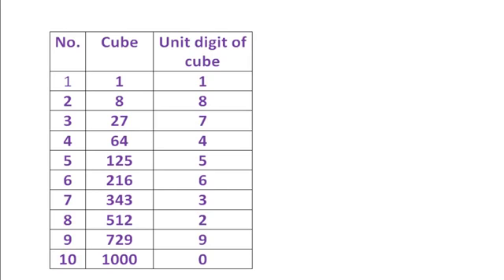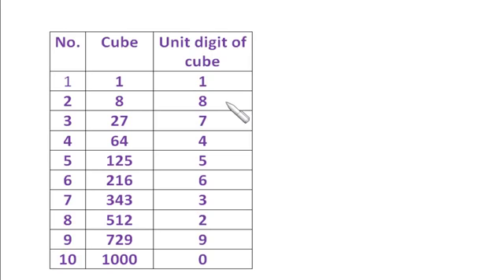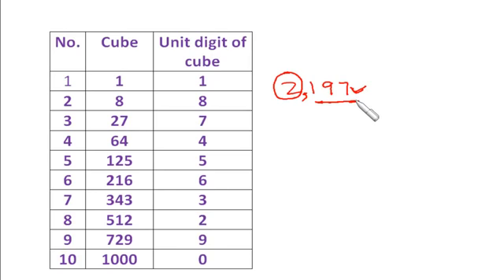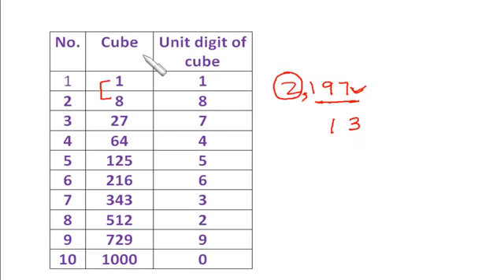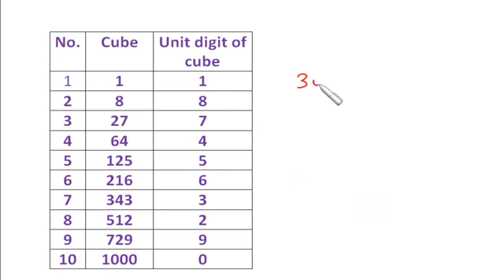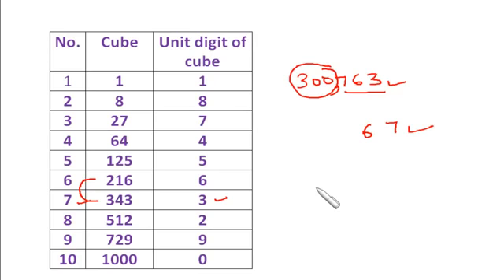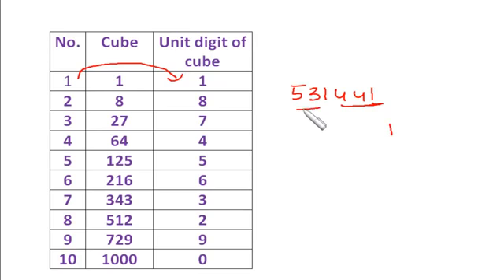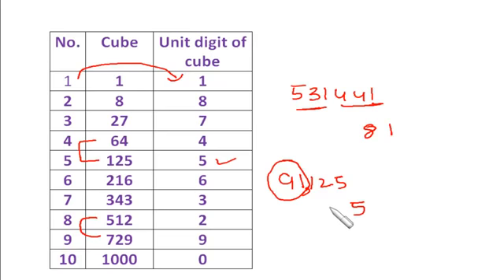Short_cut_method_to_find_cube_root_of_a_perfect_cube_number_just_by_looking_at_t.mp4